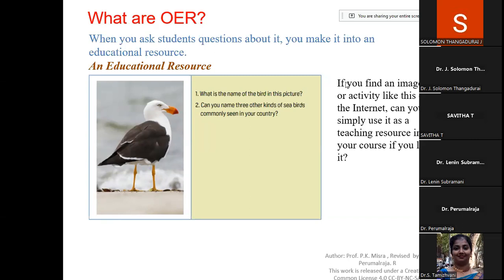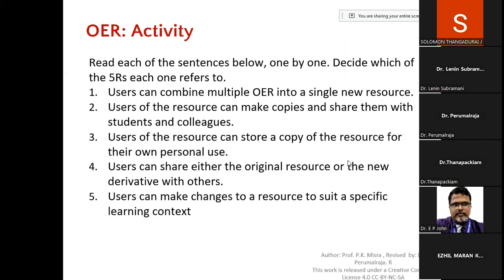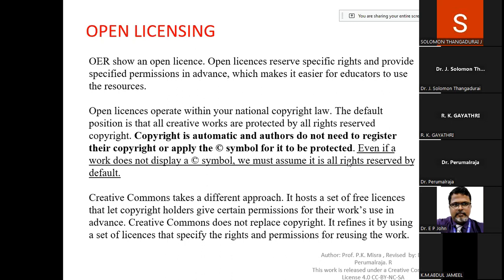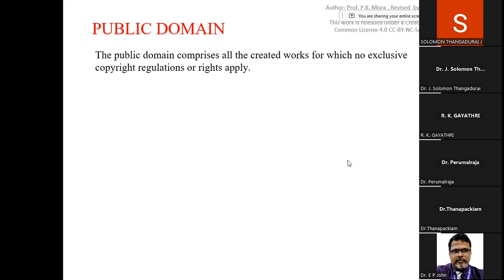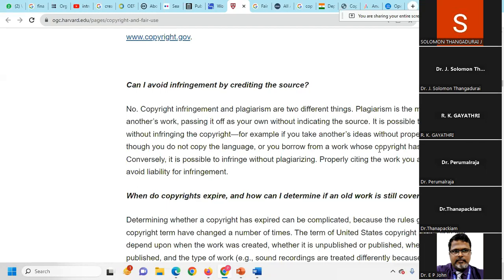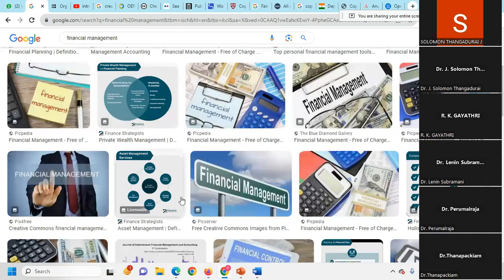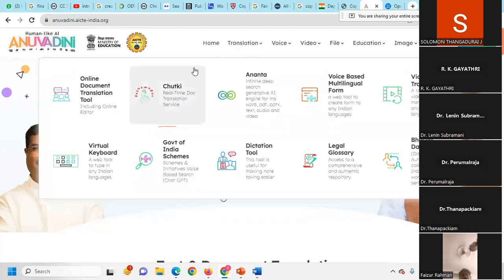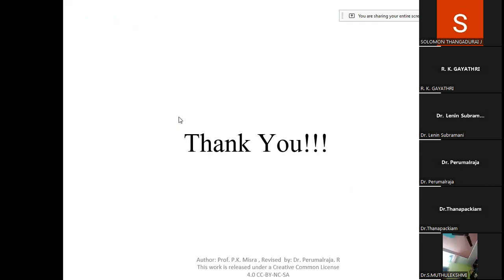DAY VII - Open Educational Resource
Seven Days Virtual Faculty Development Program on "Building up the Insights on Qualitative and Quantitative Aspects of Research”